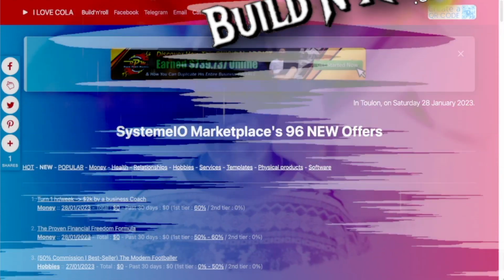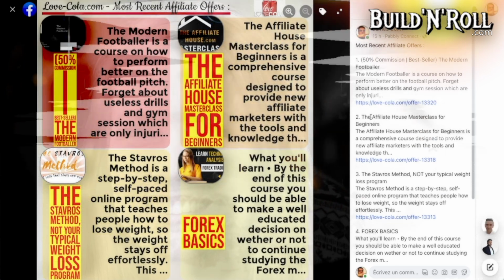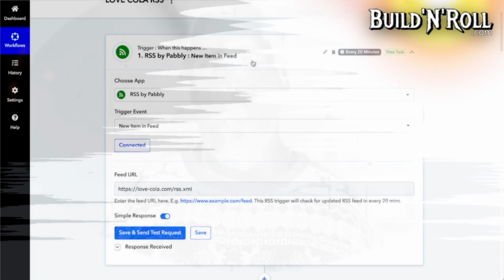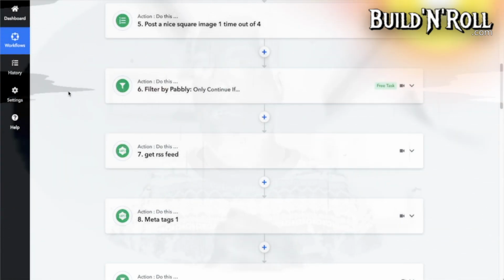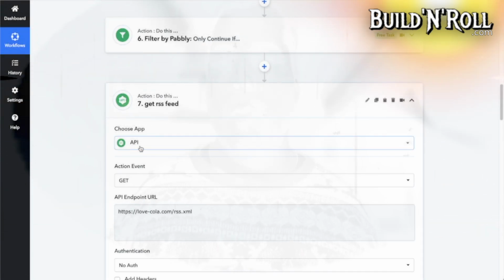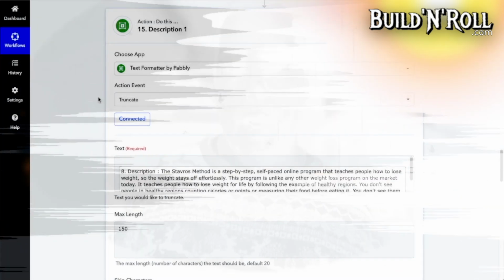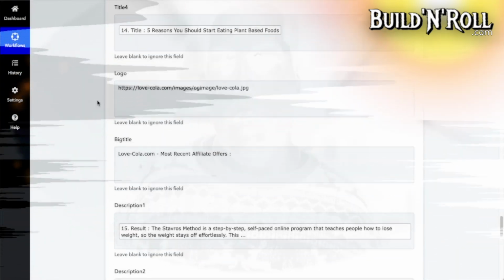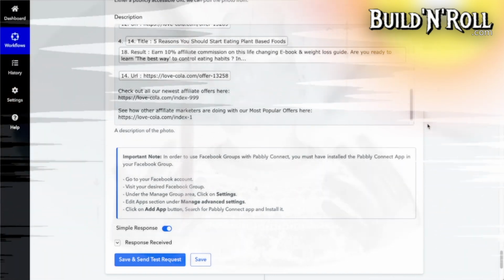💎 How to use Pabbly Connect to post your RSS feed on Facebook with images generated by Switchboard..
BuilderAll est fait pour vous si votre activité est dans cette liste :
🤝 Marketing de Réseau
💡 Marketing d’Information
👨🏽‍🏫 Consulting
📠 Auteurs
🎤 Conférenciers
💻 Business en Ligne
👩‍⚖️ Coaching
📦 E-Commerce
📈 Crypto Marketing
💰 Vente Directe
👥 Agence de Marketing
👀 Promotion Personnelle
💎 Ventes Professionnelles
👩‍🍳 PME/TPE